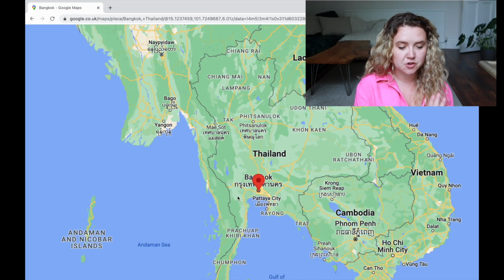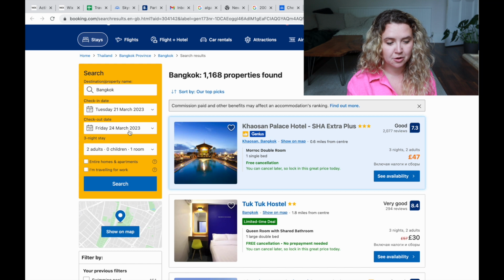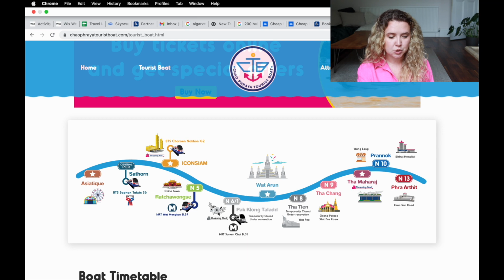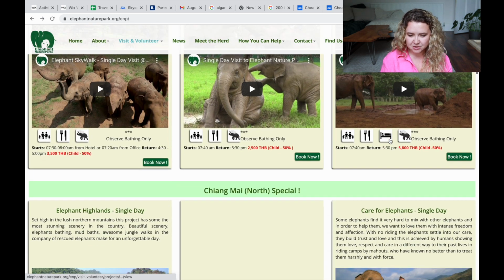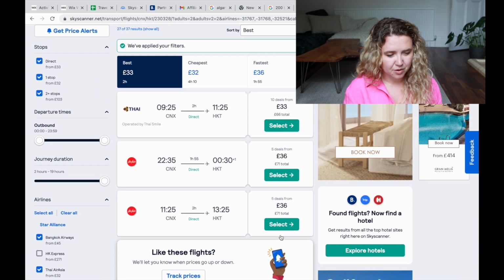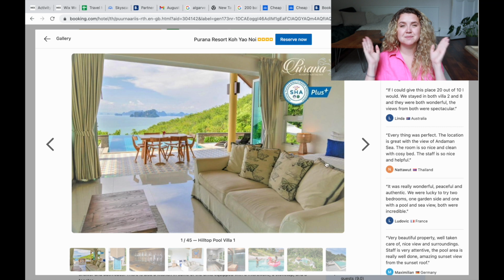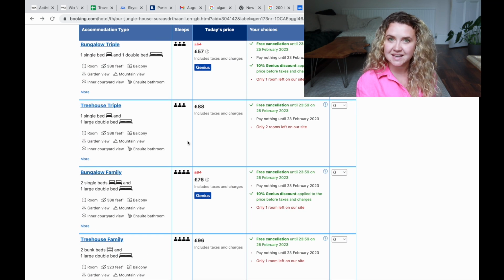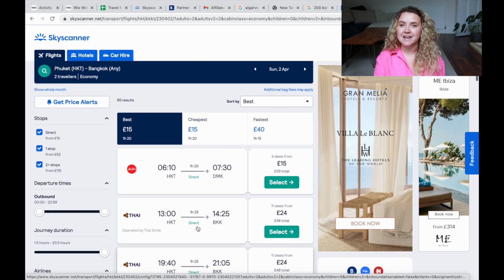Cheap, EASY Thailand Itinerary. Under £800 for everything!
This video takes the beginner traveler through the steps they need to take to plan a Cheap Thailand Travel Itinerary. This itinerary is simple, but covers many of Thailands highlights.

Thailand is one of my favourite countries in the world, it has everything - amazing beaches, big cities, jungle, delicious food, a vibrant culture. There is something for everyone and at a really affordable price!

This Itinerary flies to Bangkok from London and lasts for 2 weeks.

And then EITHER:

5 nights on Ko Yao Noi

or

5 nights at Koh Sok National Park

or

A combination of the two! I would recommend 2 nights in Ko Sok (tree house then floating houses) followed by 3 nights on Ko Yao Noi - if you choose to do both!

As the flight home is early, we return back to Bangkok the night before, to be ready for the flight the following morning.

Need any advice? Want a different itinerary?!
Ask in the comments!